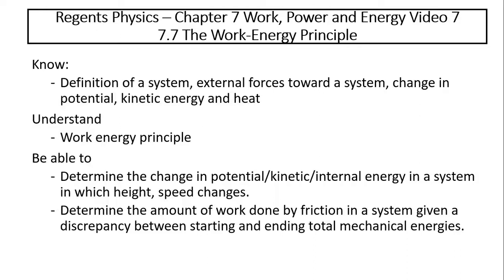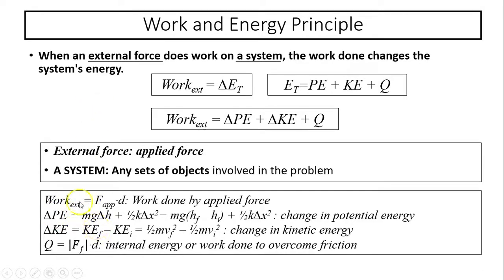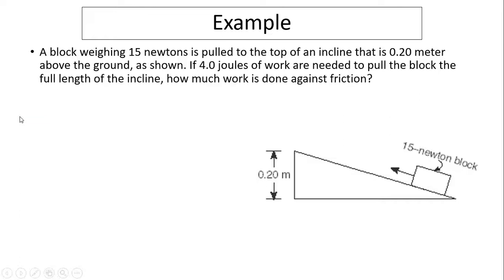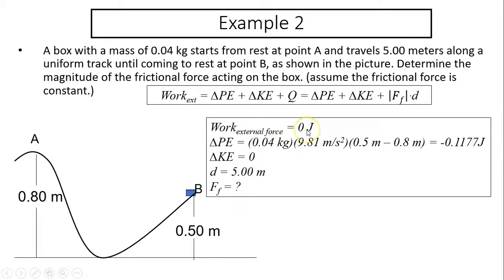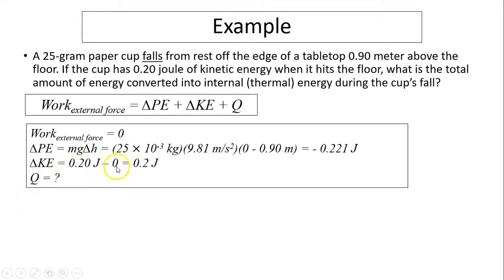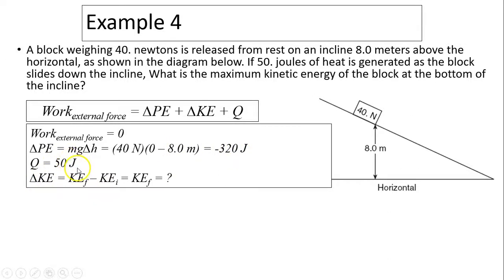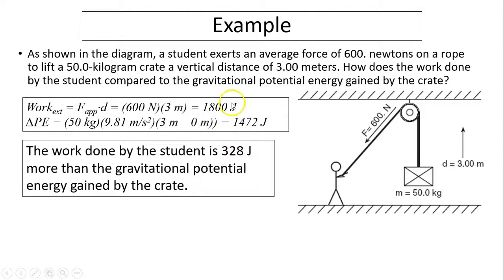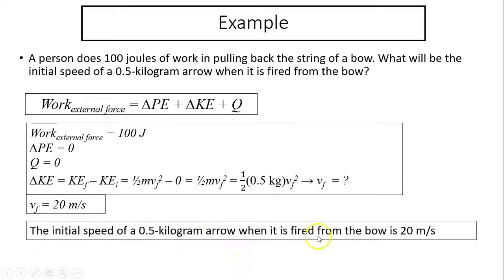7.7 work energy principle